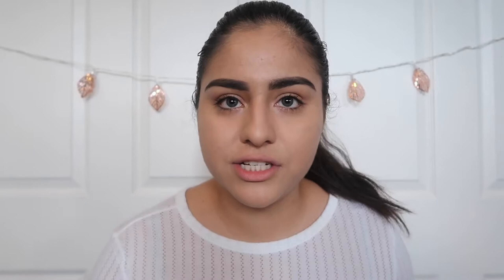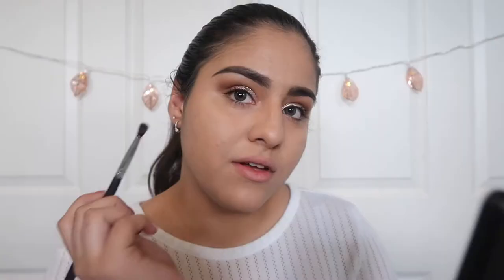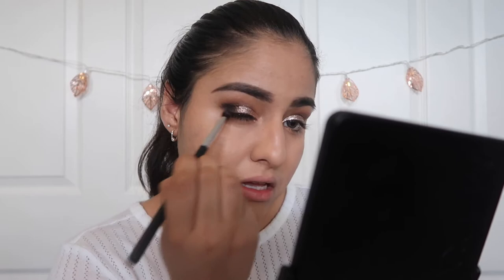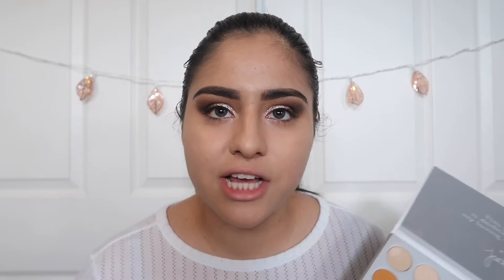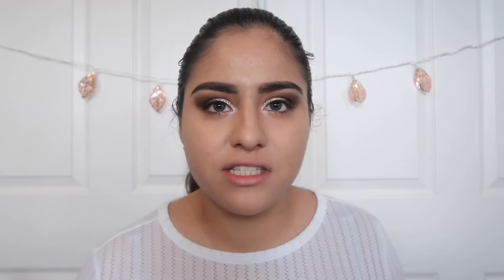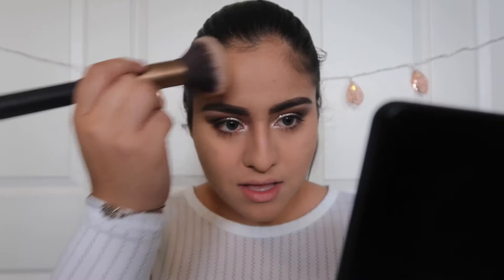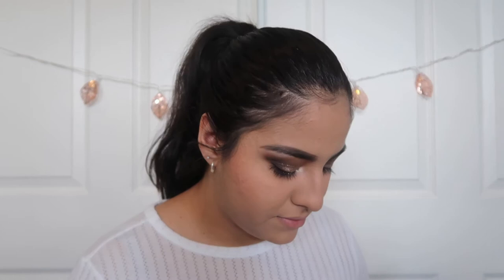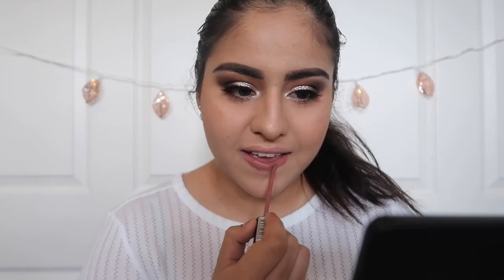CLASSY EASY PROM MAKEUP!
If you loved this look please give my video a thumbs up.